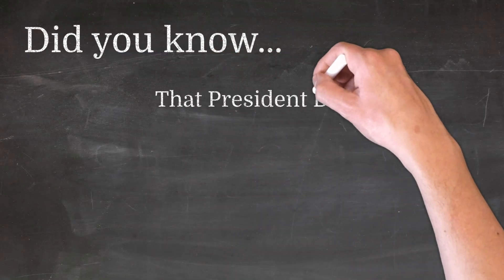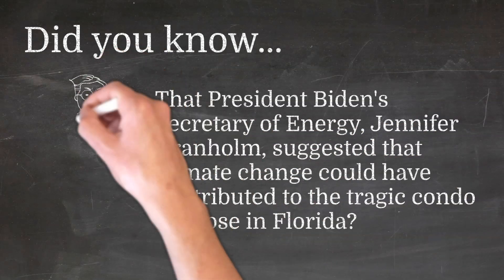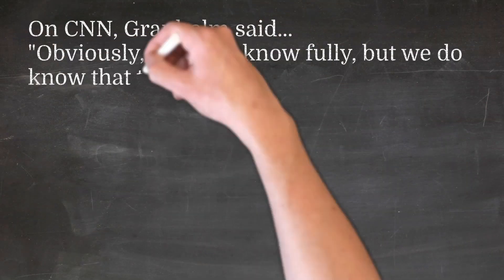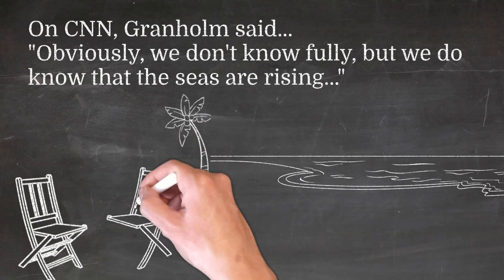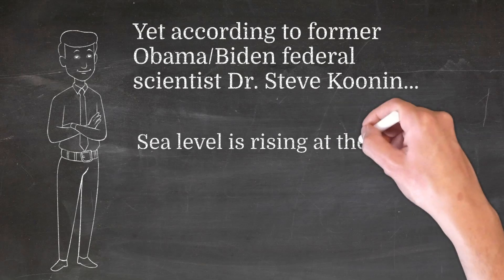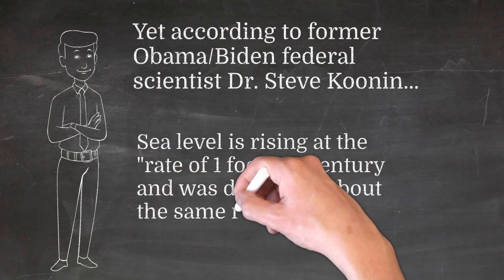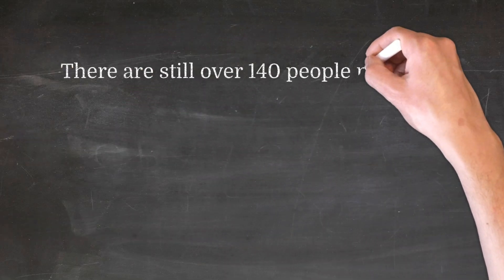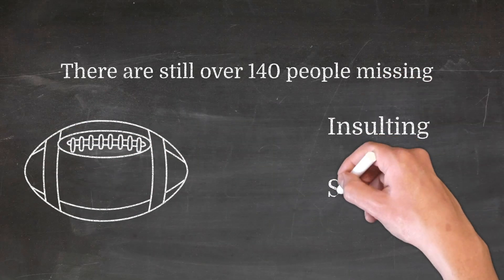Biden's Energy Sec. blames FL condo collapse on climate change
Did you know that Biden's Energy Secretary, Jennifer Granholm, suggested that climate change could be a contributing factor to the tragic Florida condo collapse? It's both insulting, and shameful.